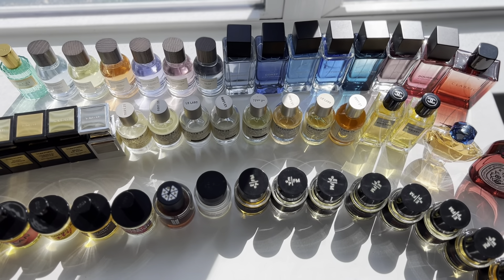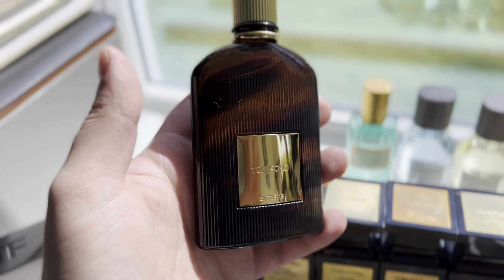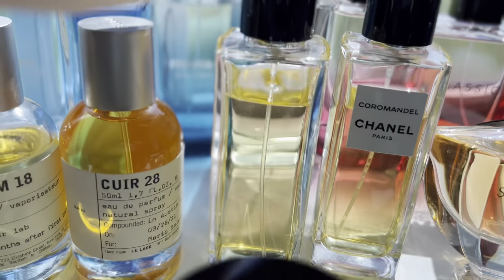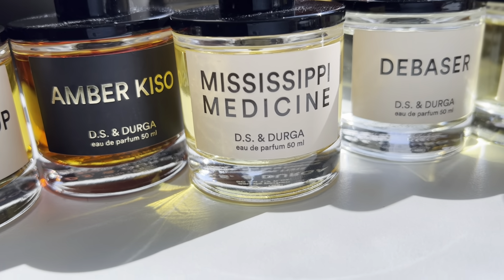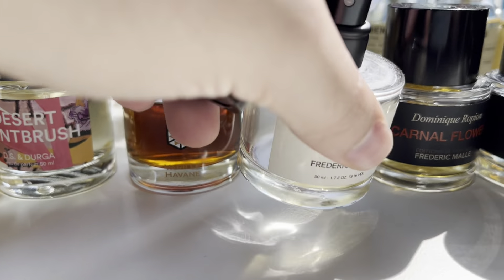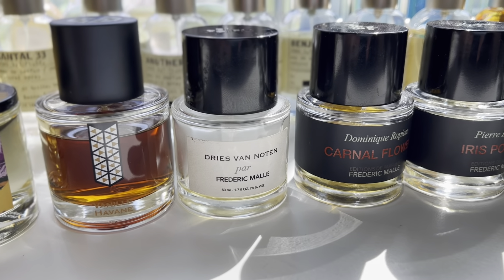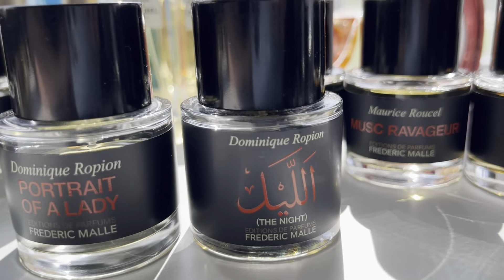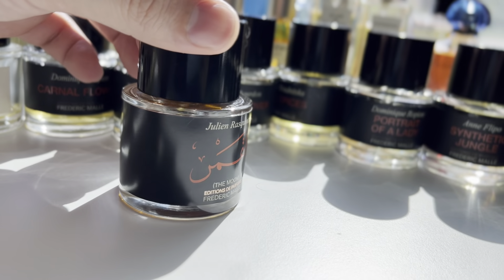MY CURRENT FRAGRANCE COLLECTION (SEPT 2021)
My niche fragrance collection as of 09/30/2021.

Gucci, Banana Republic, Bath and Body Works, Chanel, Tom Ford, Le Labo, Les Indemodables, Diptyque, Frederic Malle, Guerlain.

Shot on iPhone 13 Pro Cinematic Mode.